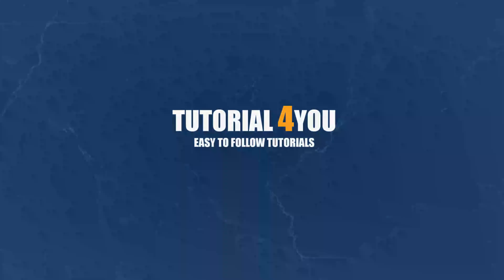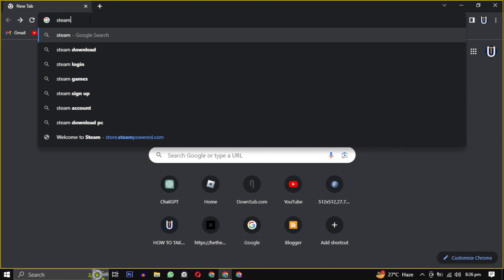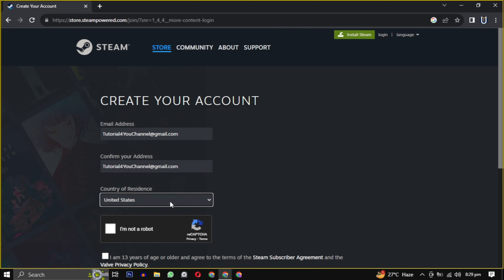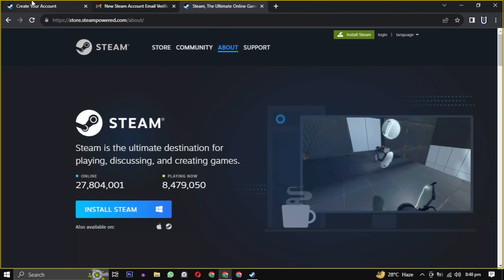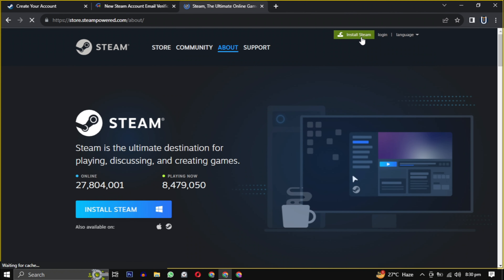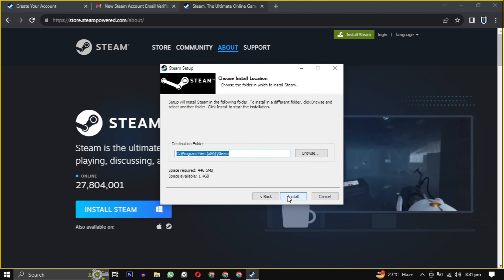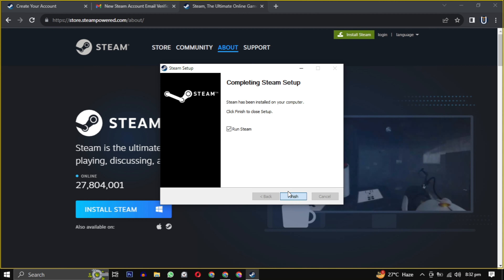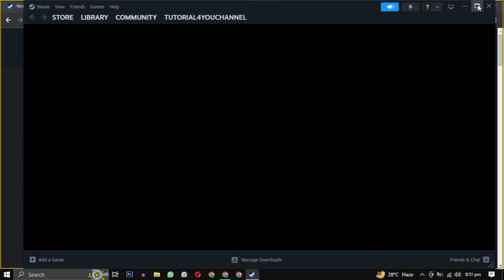How to Download Steam on Your PC And Laptop Latest 2023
Welcome to our comprehensive guide on how to download and install Steam on your Windows PC and Mac laptop in 2023! Steam is a popular gaming platform that offers a vast library of games for your entertainment. Whether you're a seasoned gamer or just getting started, this tutorial will walk you through the process step-by-step.

In this video, we'll cover:

How to download Steam on Windows 10
Installing Steam on your Windows PC
Downloading and installing Steam on your Mac
Tips and tricks for getting the most out of your Steam experience
If you're eager to join the gaming community on Steam or simply want to explore the world of PC gaming, this tutorial is perfect for you. Follow along, and by the end of this video, you'll have Steam up and running on your PC or laptop, ready to explore the incredible world of gaming in 2023.

Join us on this exciting journey into the world of Steam gaming!